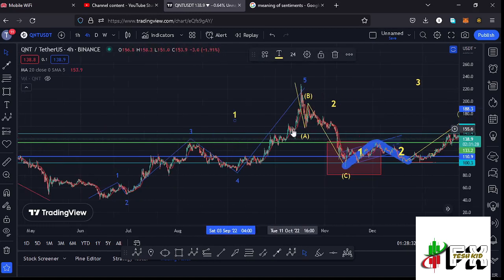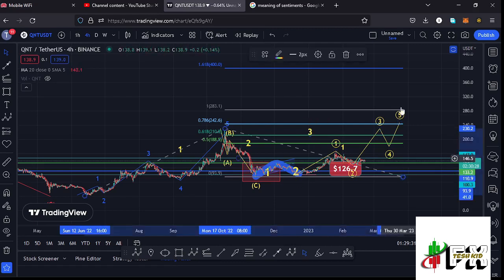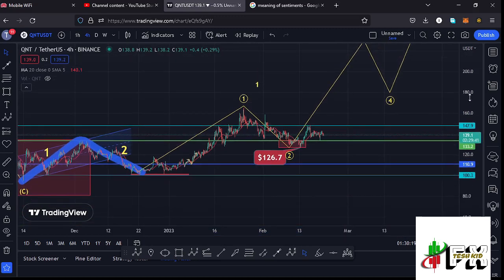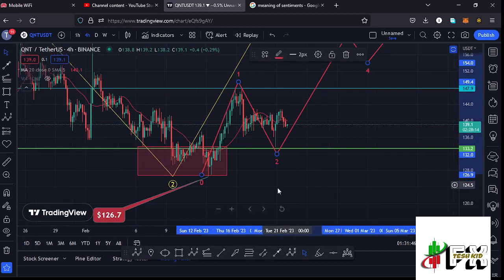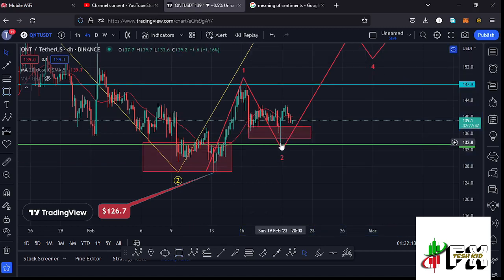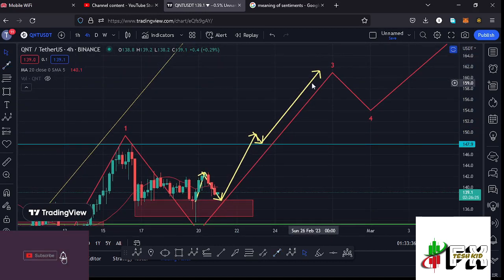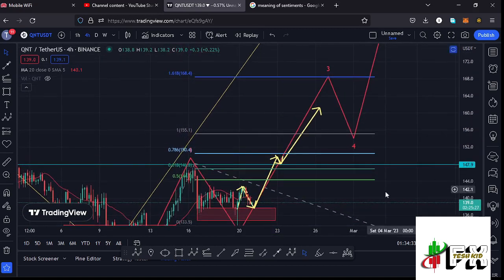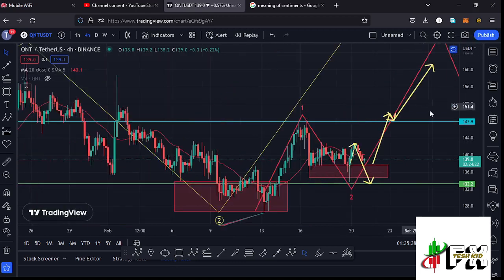🚨QUANT WILL EXPLODE SOON [HERE IS WHY] GET READY NOW